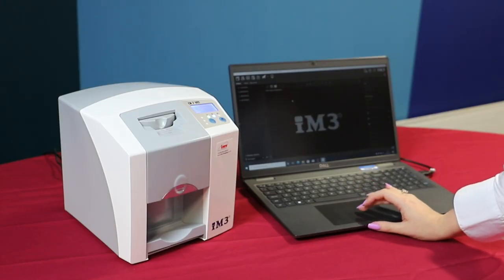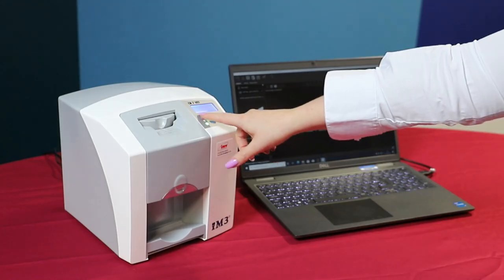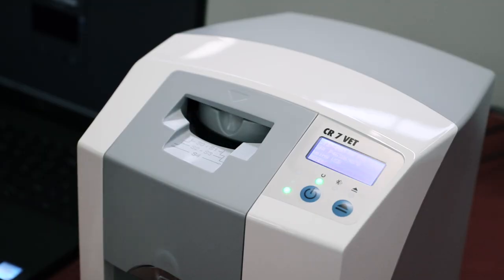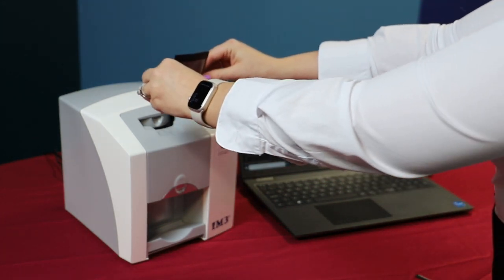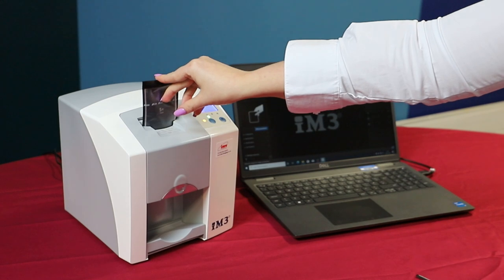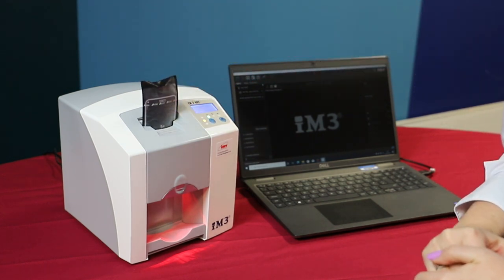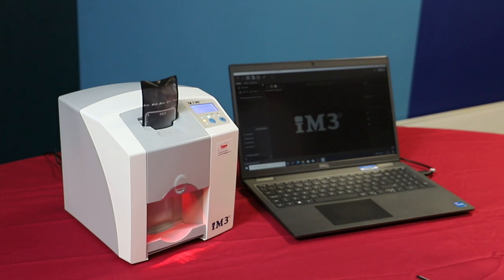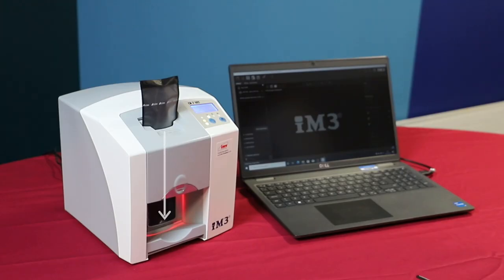CR 7 Vet - Dental X-ray Scanner and Plate: Processing Images - video 3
In this video our account manager, Claire-Louise, demonstrates how to process a plate using the scanner and the Vet-Exam software. Follow the full series to understand how to manage and optimise images within the software.

iM3 Vet Dental X-Ray
CR 7 Vet Image plate, x-ray scanner and Vet-Exam software for Veterinary Medicine.